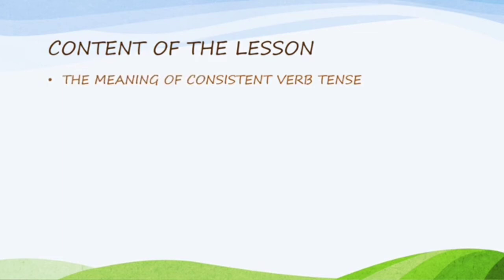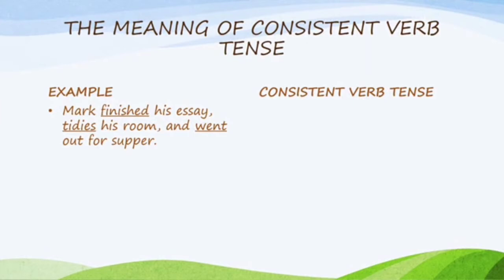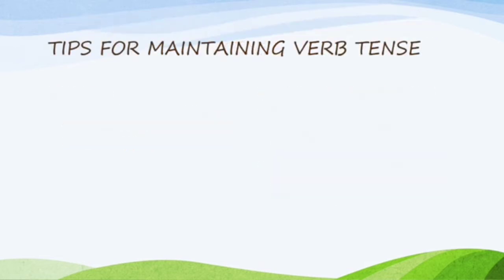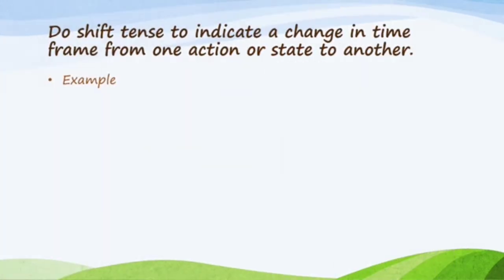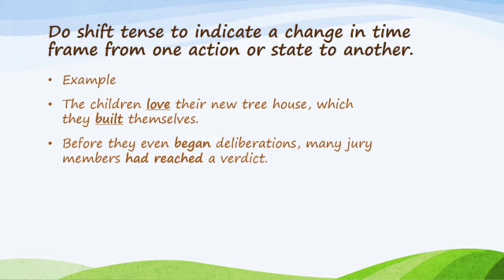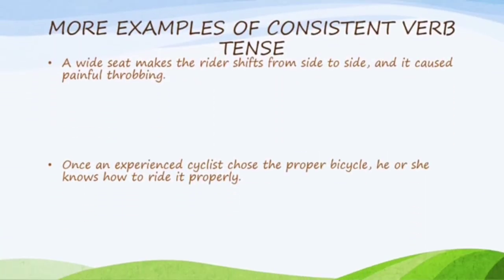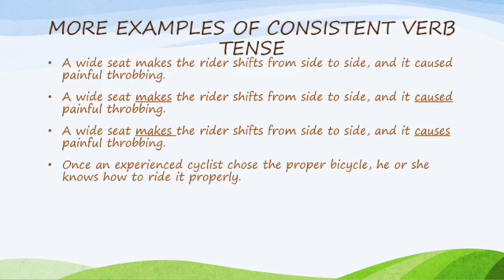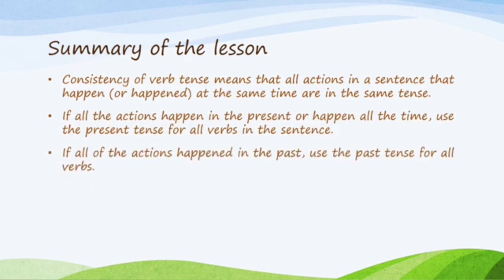Writing- Consistent Verb Tense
The video is meant to help students with a key Writing skill- to write using a consistent verb tense.